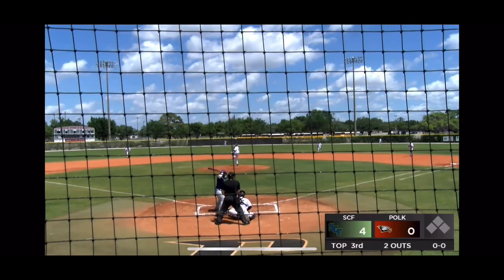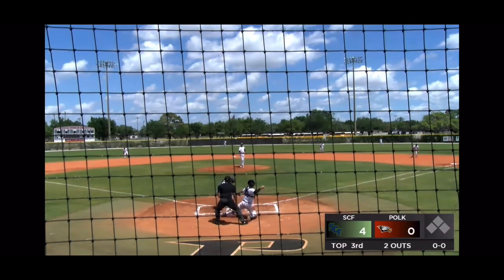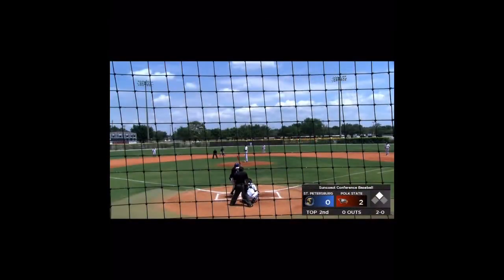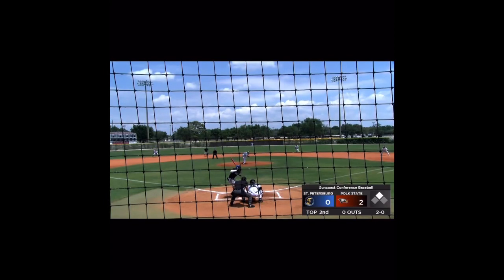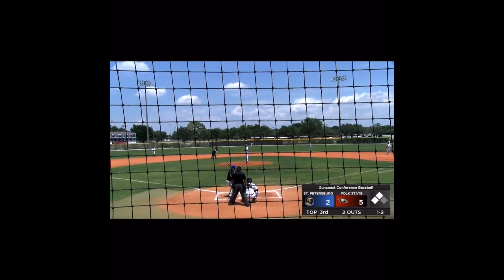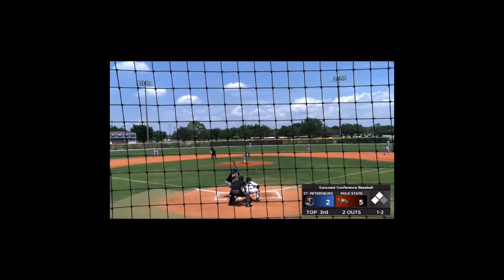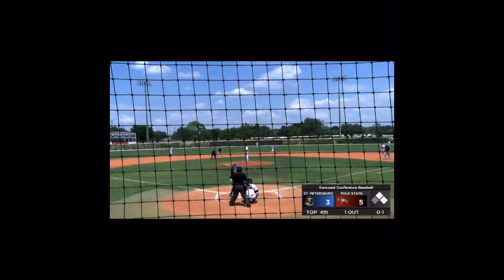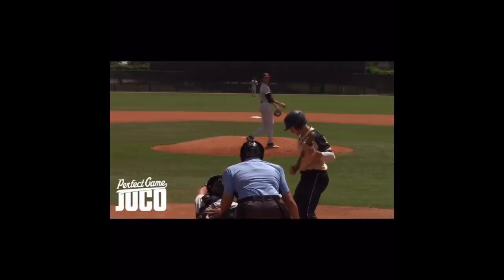Aiden Butler RHP Polk State